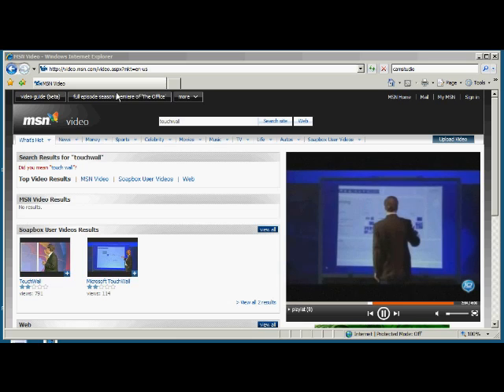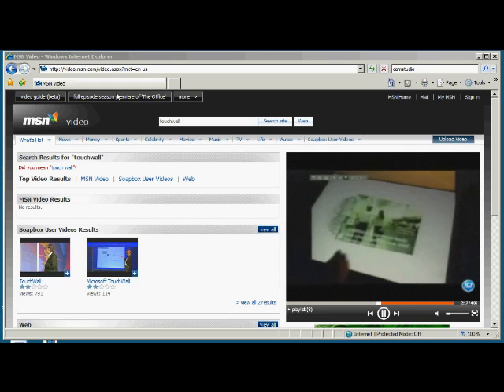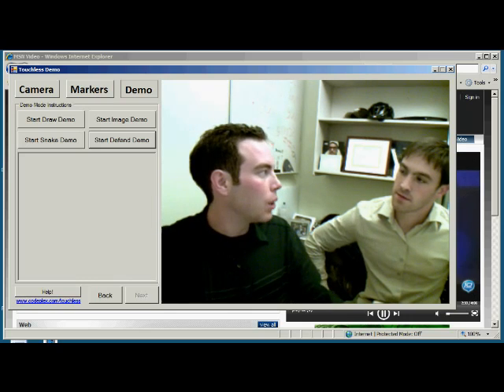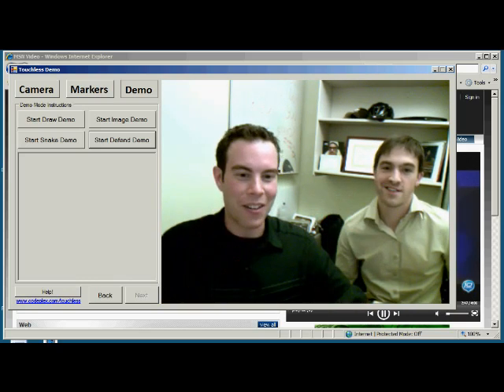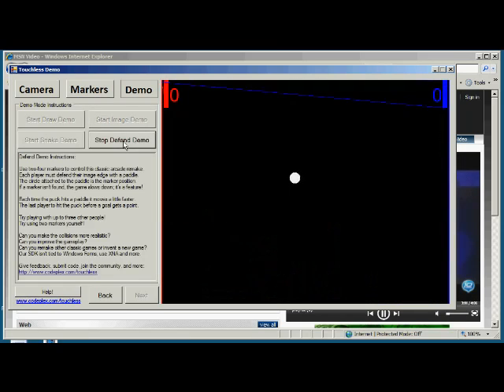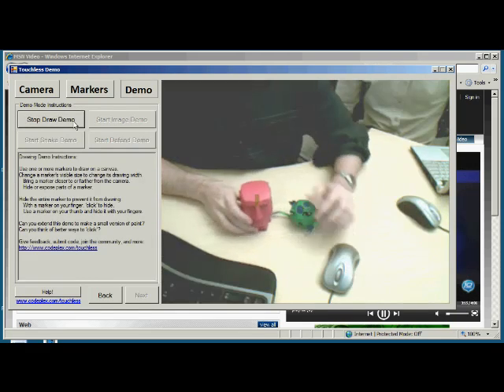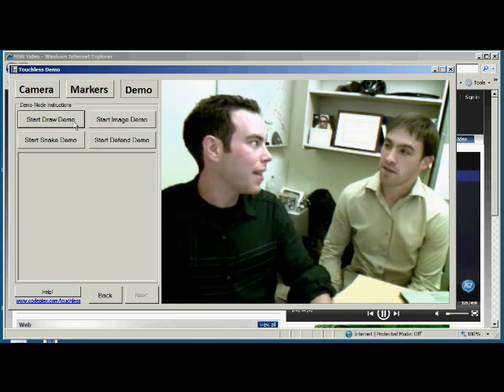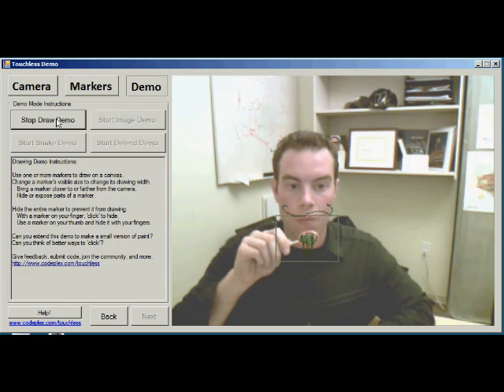Touchless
Touchless enables touch without touching by using a webcam to track color based markers. Touchless includes two parts:

Touchless Demo: an open source application that anyone with a webcam can use to experience multi-touch, no geekiness required. There are 4 fun demos: Snake - where you control a snake with a marker, Defender - up to 4 player version of a pong-like game, Map - where you can rotate, zoom, and move a map using 2 markers, and Draw - the marker is used to guess what. draw!
Touchless SDK is an open source SDK that enables developers to create multi-touch based applications using a webcam for input, geekiness recommended. for more info.